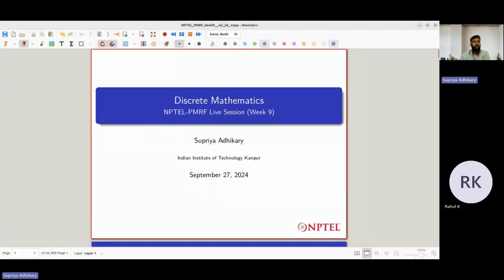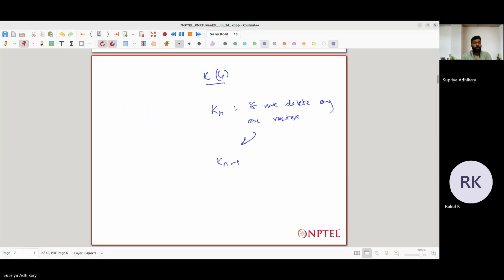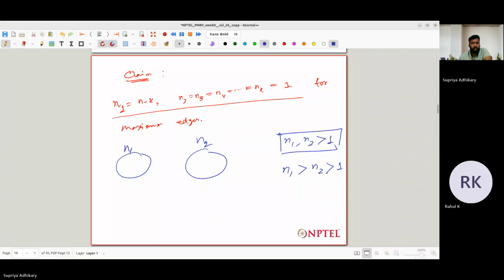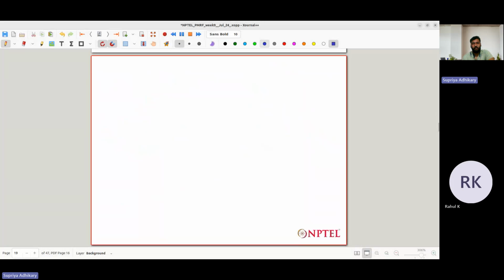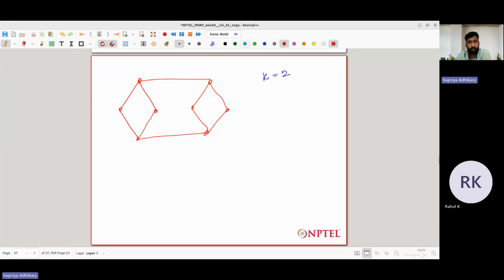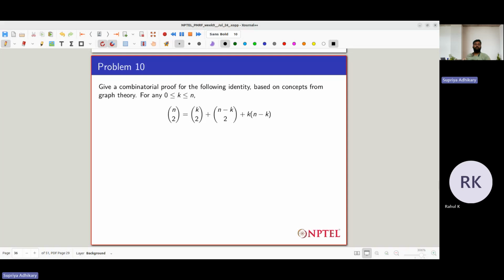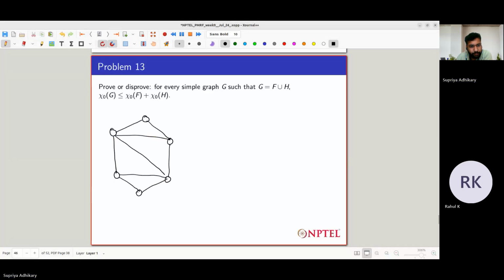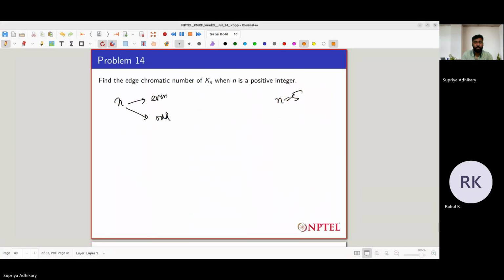PMRF-NPTEL Live Session 9 - Discrete Mathematics (July 2024)